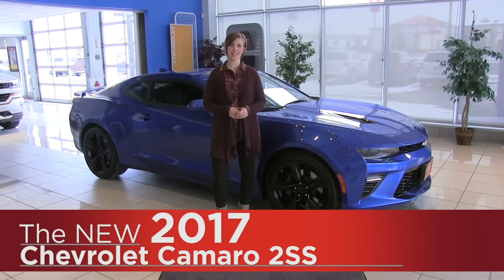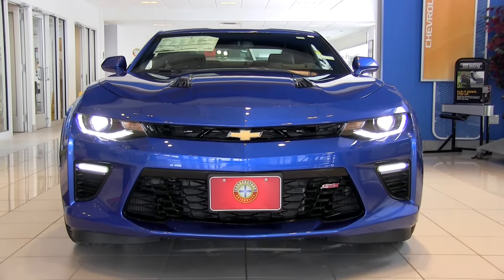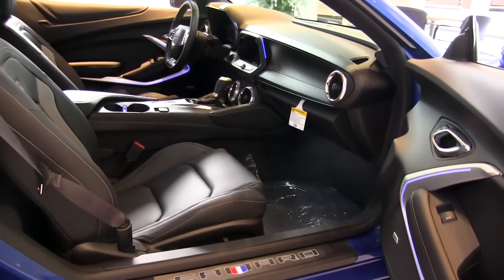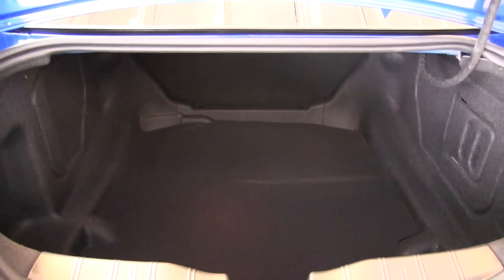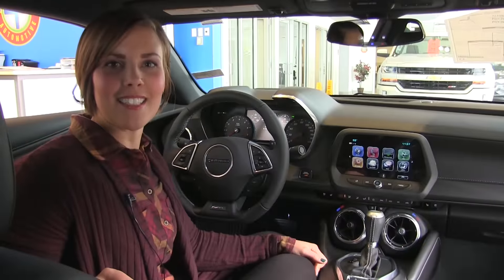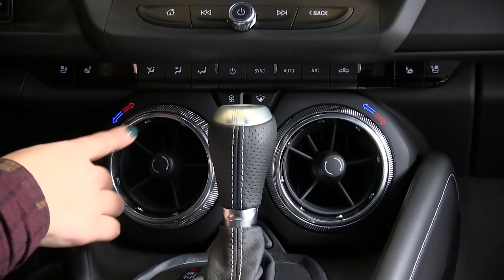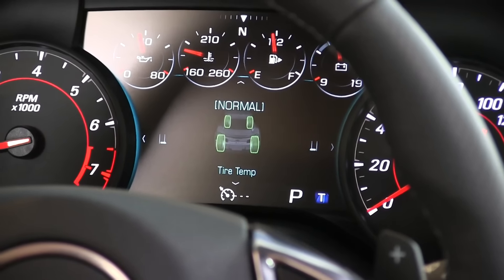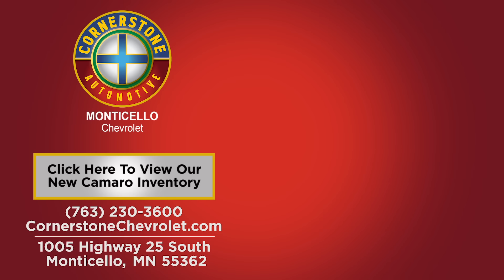New 2017 Chevrolet Camaro 2SS - Minneapolis, St Cloud, Monticello, Buffalo, Rogers, MN - Review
Cornerstone Chevrolet
1005 MN-25 South

2017 Chevrolet Camaro Review

Chevrolet Camaro Compared to Honda, Toyota, Ford, Chevrolet, Nissan, GMC, Dodge.

2017 Chevrolet Camaro For Sale in Buffalo
2017 Chevrolet Camaro For Sale in Minneapolis
2017 Chevrolet Camaro For Sale in St Cloud
2017 Chevrolet Camaro For Sale in St Paul
2017 Chevrolet Camaro For Sale in Anoka
2017 Chevrolet Camaro For Sale in Rogers

New Chevrolet Camaro For Sale in:
Minneapolis, MN
Monticello, MN
Rogers, MN
Anoka, MN
Buffalo, MN
Bloomington, MN
Rochester, MN
Mankato, MN
Duluth, MN
Cambridge, MN
South St Paul, MN
Stillwater, MN
Burnsville, MN
Hopkins, MN
Eden Prairie, MN
Roseville, MN
Twin Cities, MN
Hastings, MN
Hudson, WI
Minnesota
Wisconsin